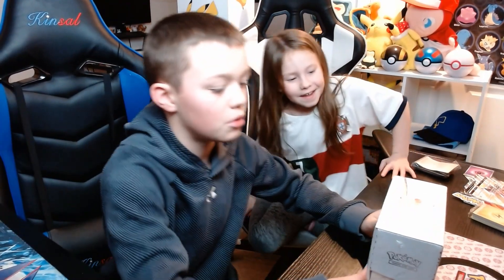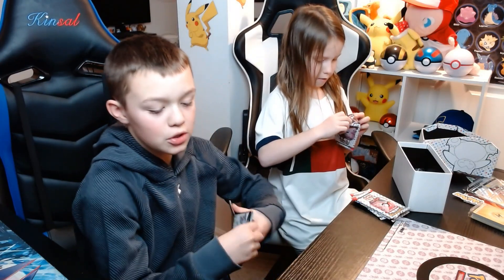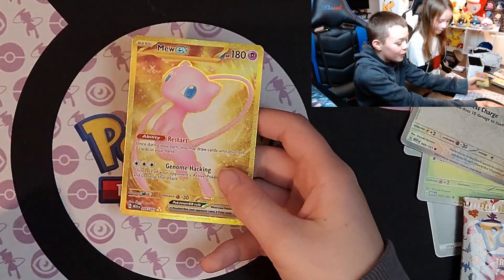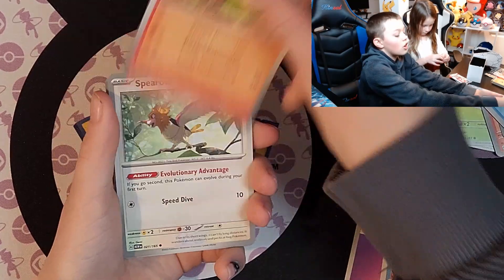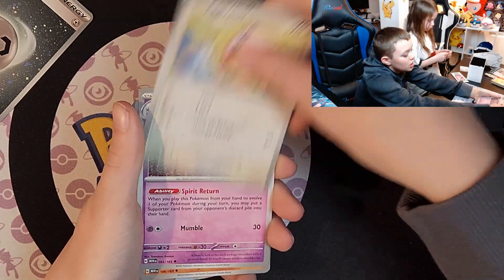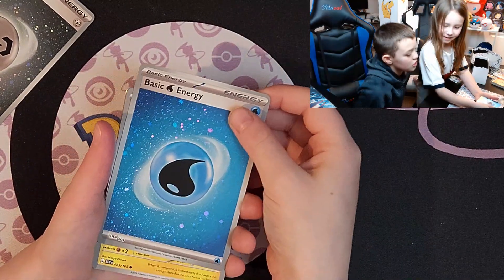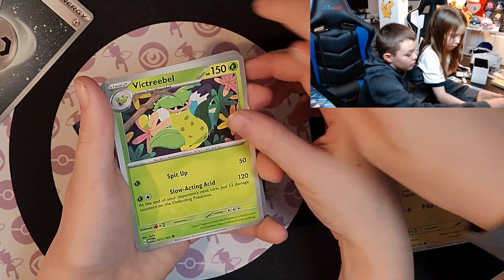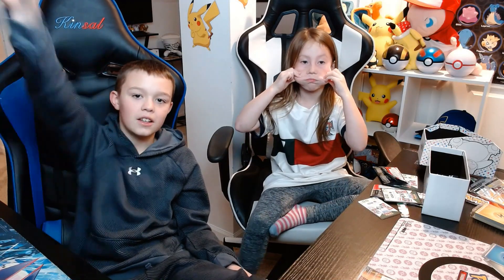Another Pokémon 151 Elite Trainer Box.....ABSOLUTELY!!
The kids can't get enough of Pokémon 151, so they open up another ETB and try to pull some big hits!